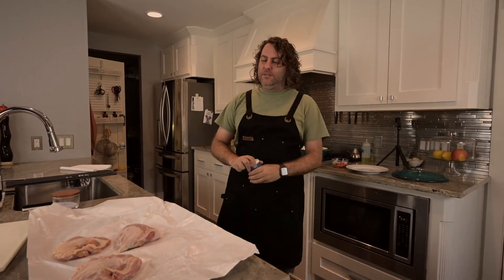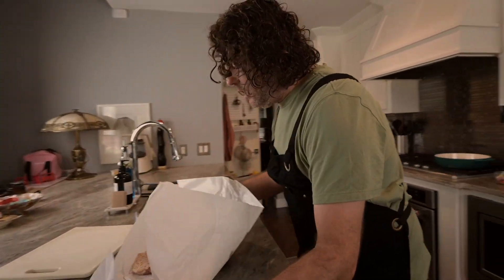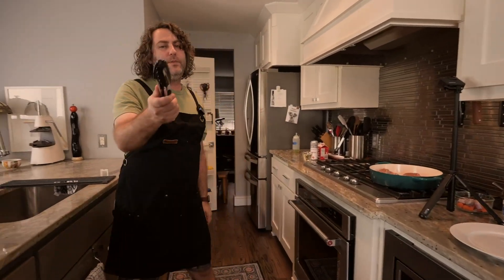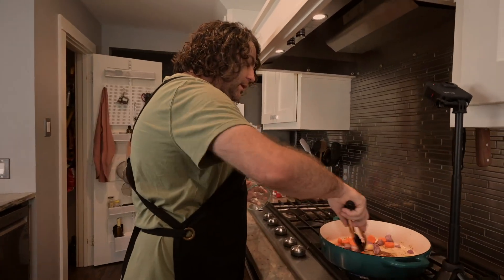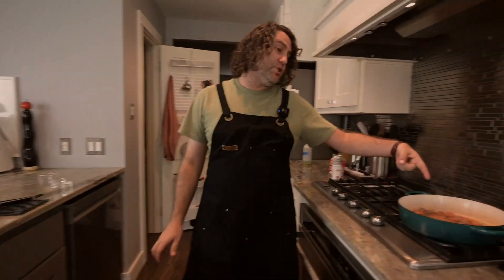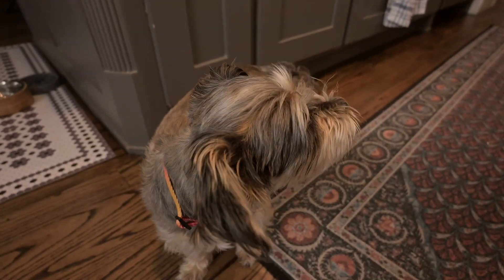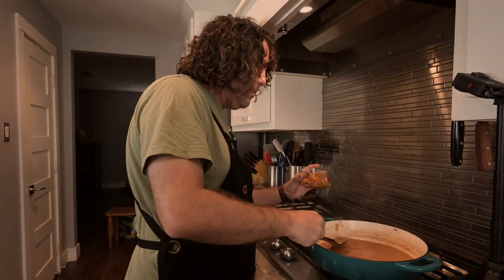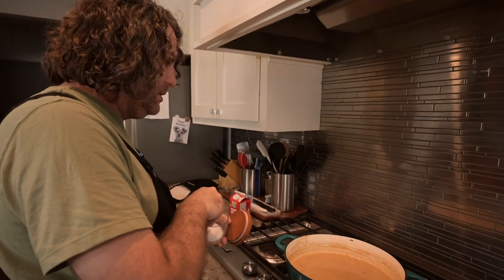Episode 21: Bistro cider Chicken - Its Called Cooking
Here's my take on a French bistro style chicken dish